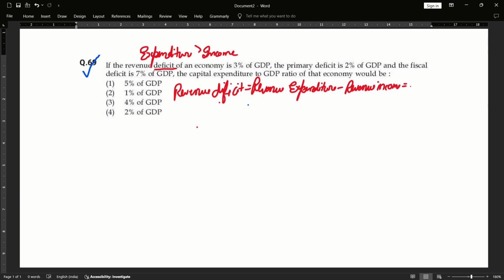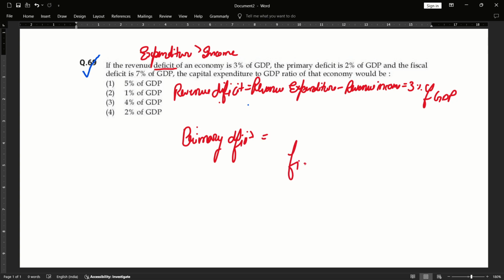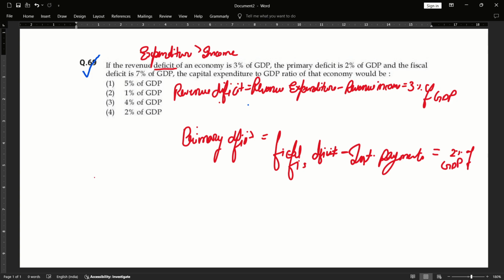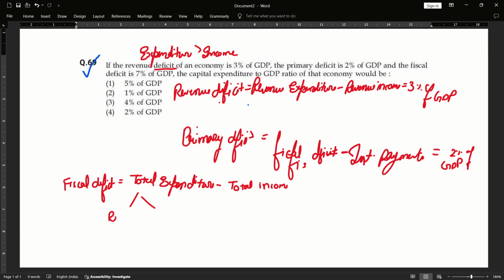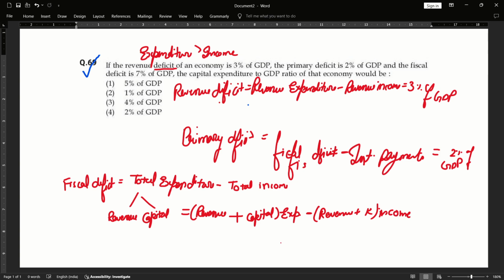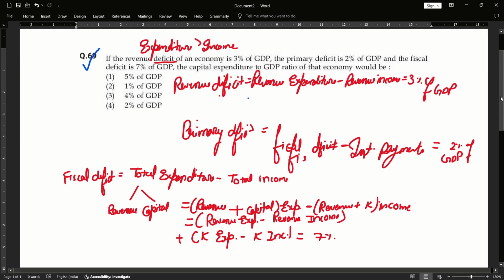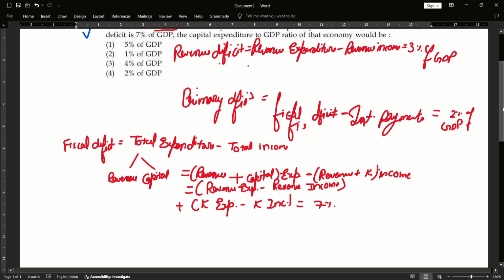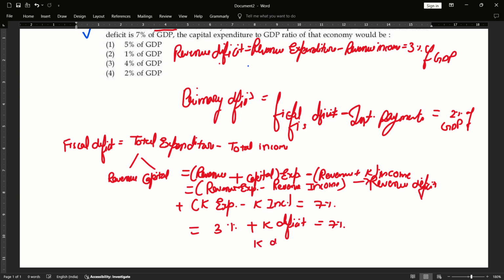UGC NET ECONOMICS Q69